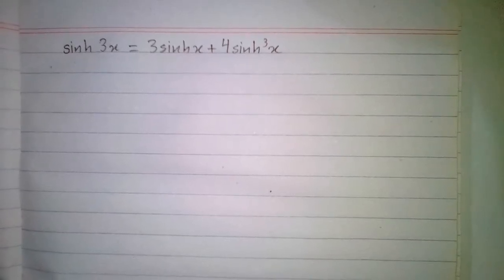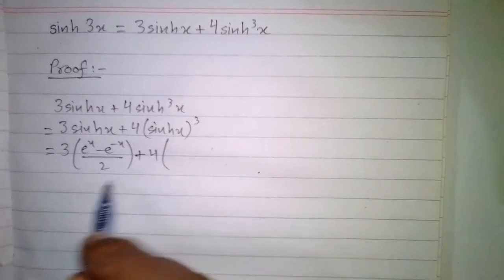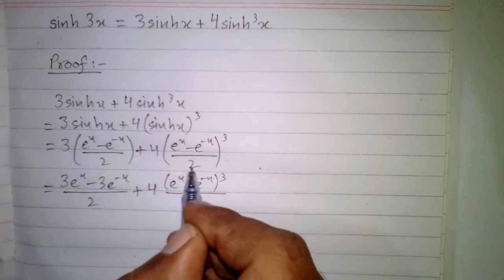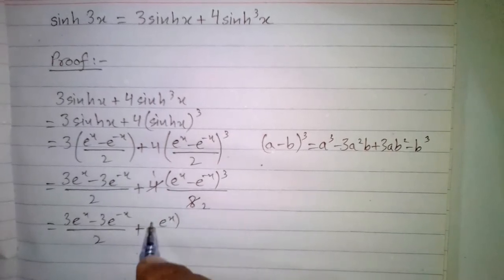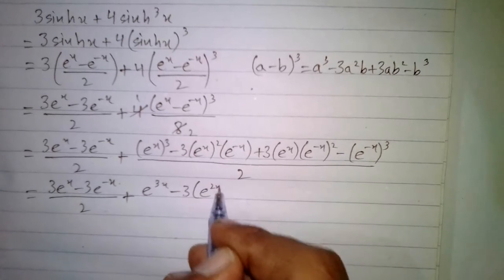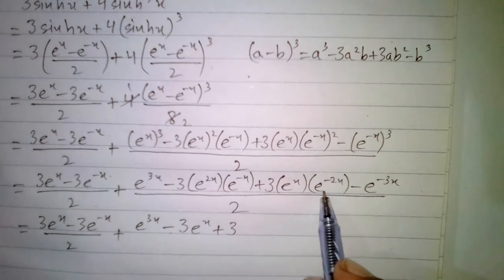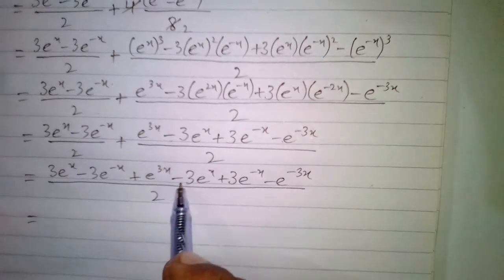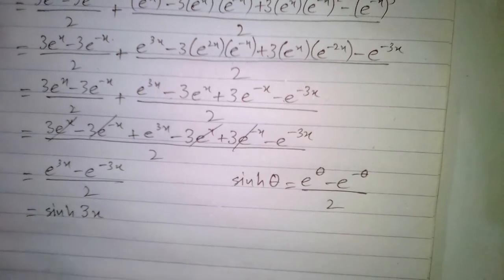sinh 3x = 3 sinh x + 4 sinh^3 x || Hyperbolic Trigonometric Identities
In this video we will prove a hyperbolic trigonometric identity sinh 3x = 3 sinh x + 4 sinh^3 x.